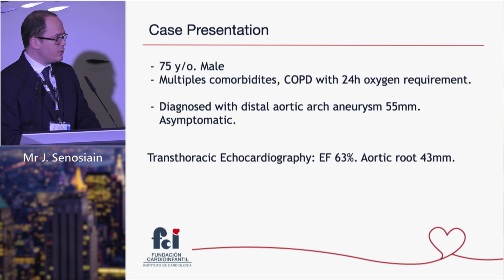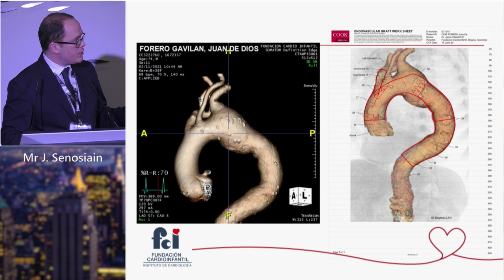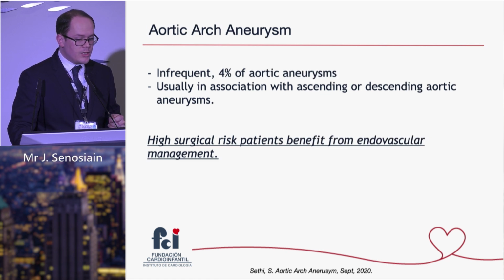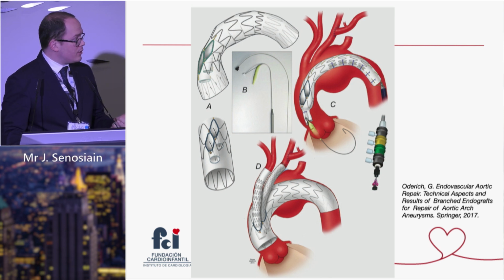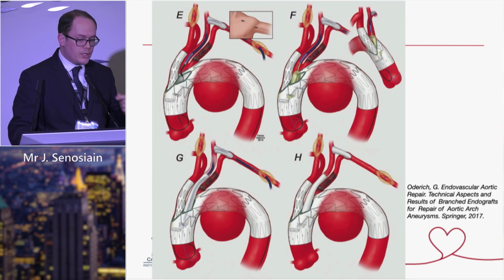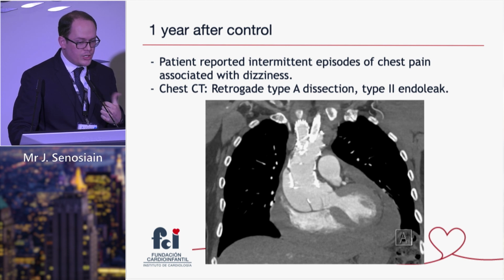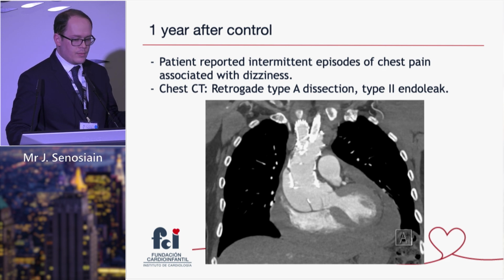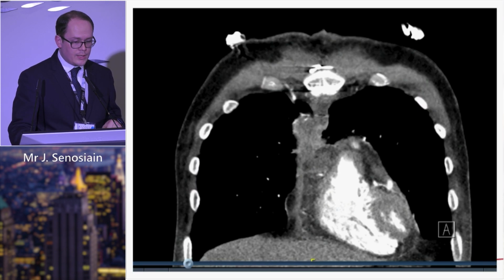Case Presentation Mr J Senosiain Aortic Session